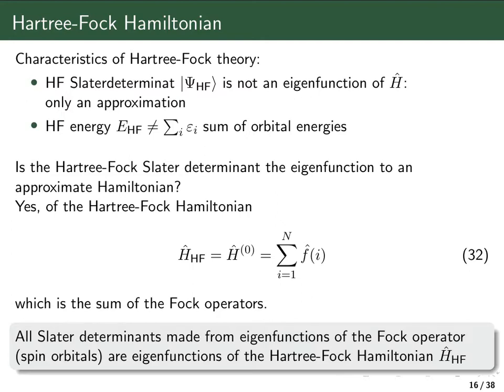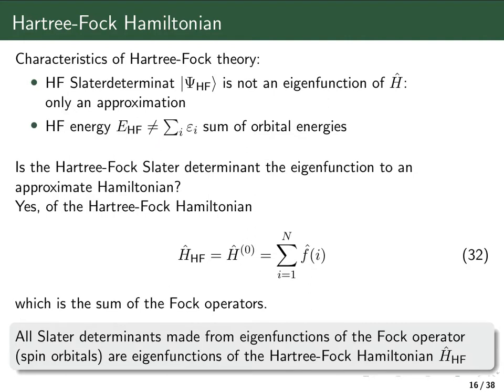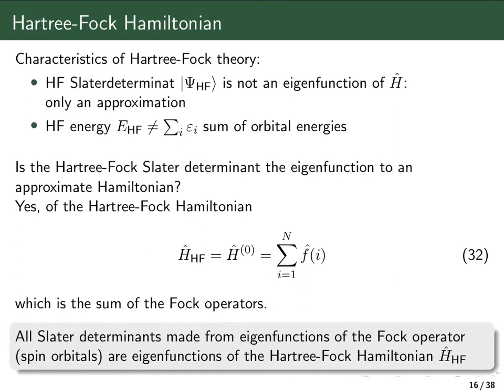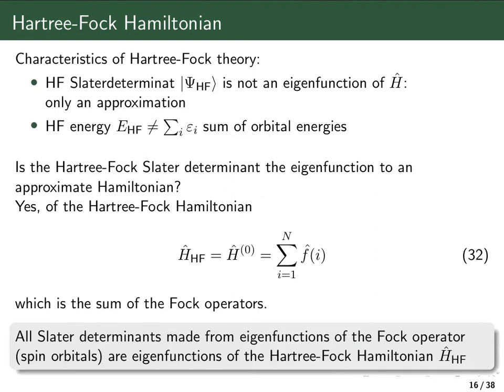VK 20 Hartree Fock 5: Hartree-Fock Hamiltonian